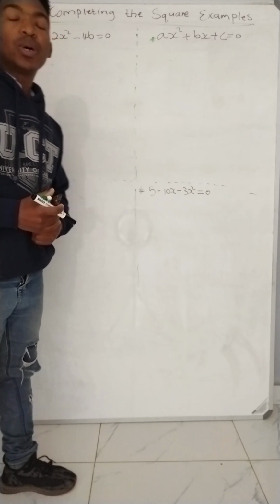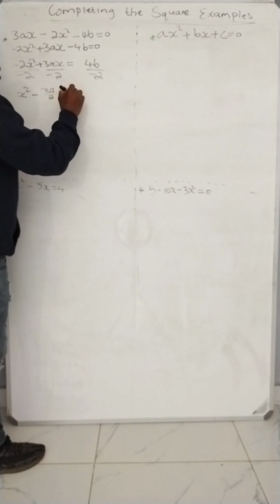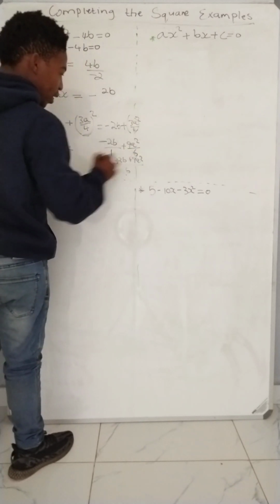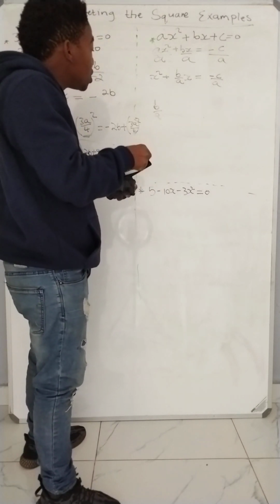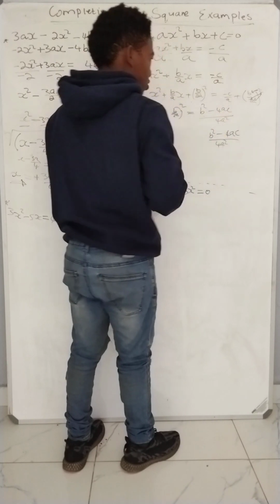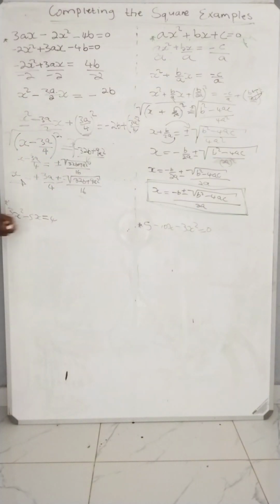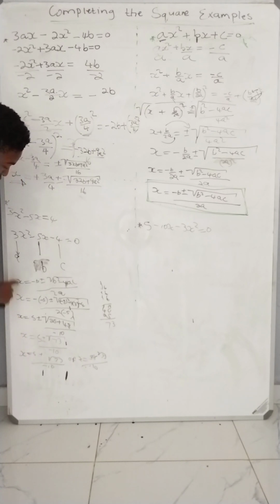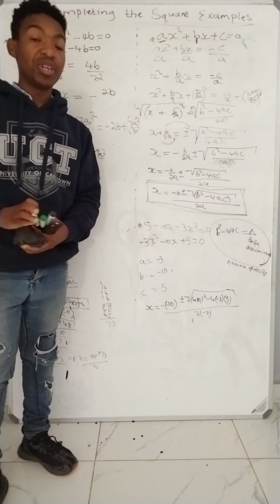Quadratic Equation 4 Mathematical Concepts